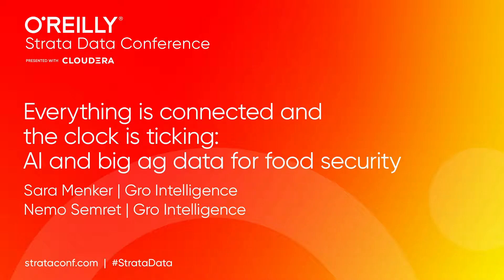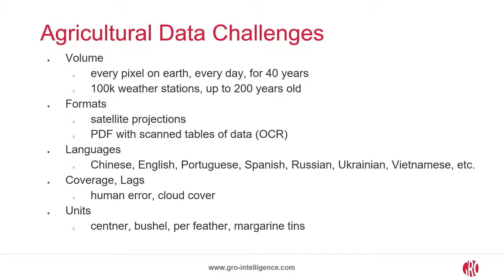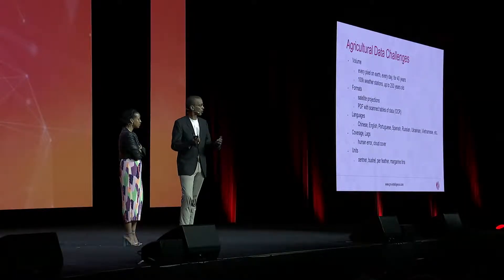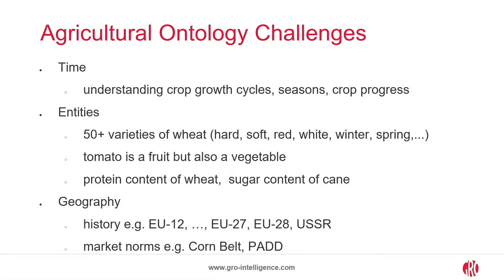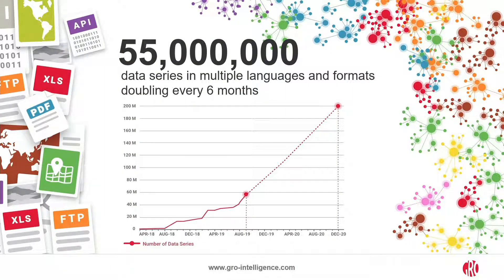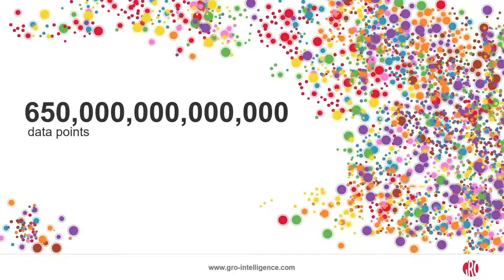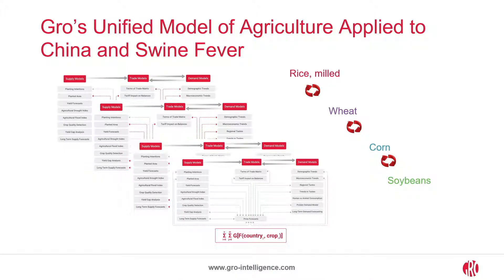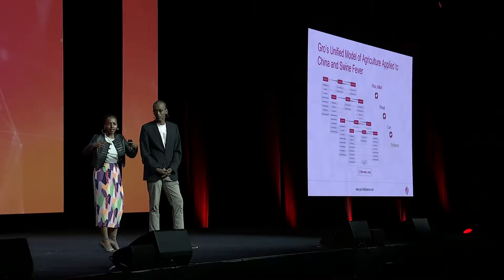AI and big ag data for food security - Sara Menker & Nemo Semret (Gro Intelligence)